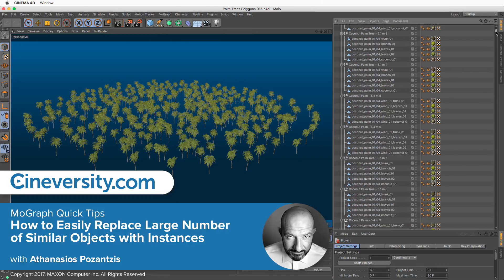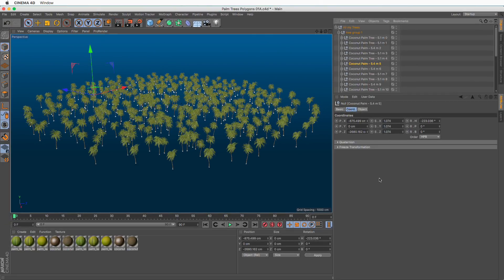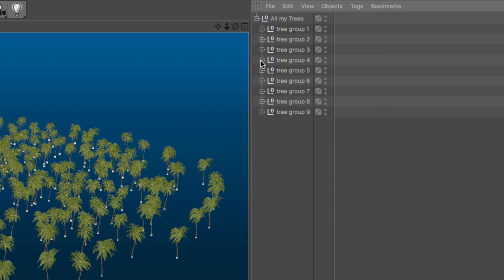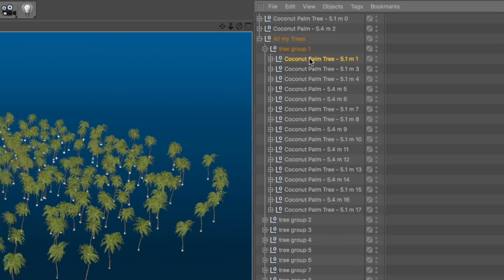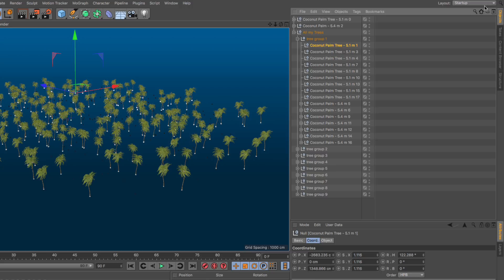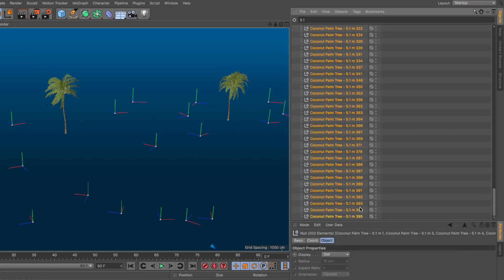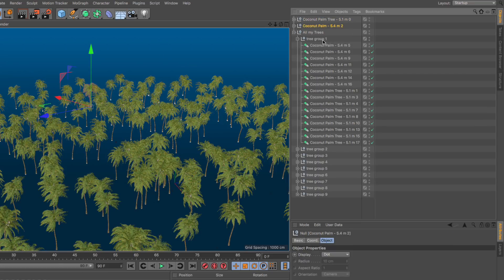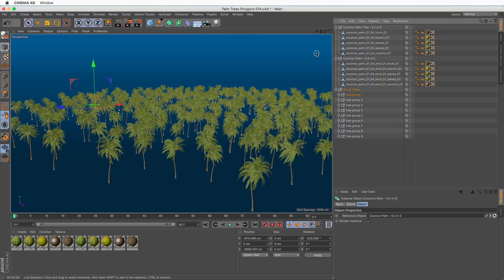Cinema 4D Quick Tip: How to Easily Replace Large Number of Similar Objects with Instances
In this quicktip, we will show you how to replace many identical objects with instances of the same object. This will decrease your file size and increase speed, sometimes by a huge amount. In this particular scene, the file size has decreased from over 2.5GB to under 15MB.
I'll also show you how to retain the hierarchy of the replaced Objects, by doing the process in two stages, and use Naming search in the Object Manager to select our objects.